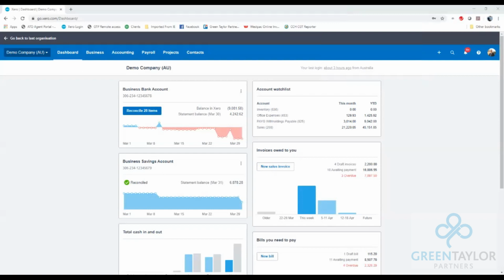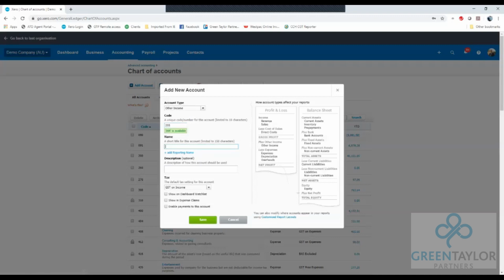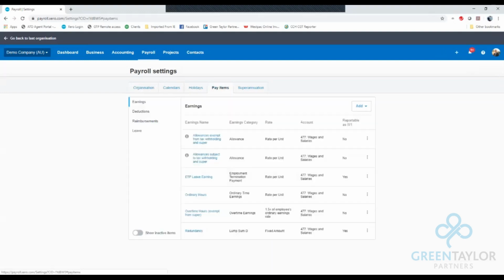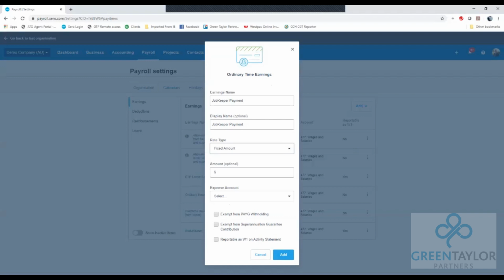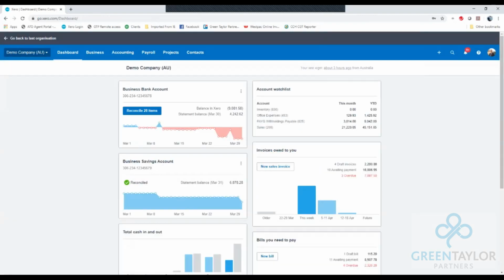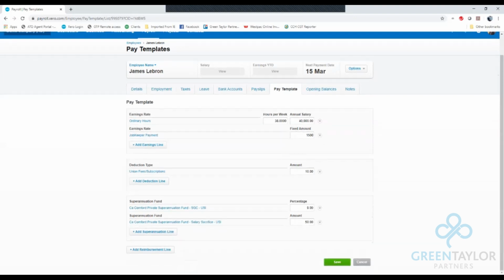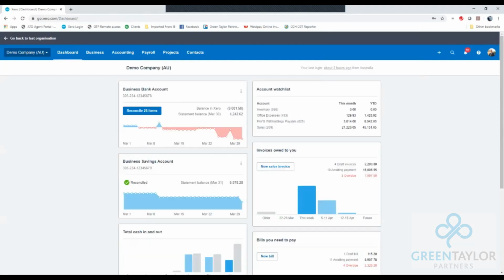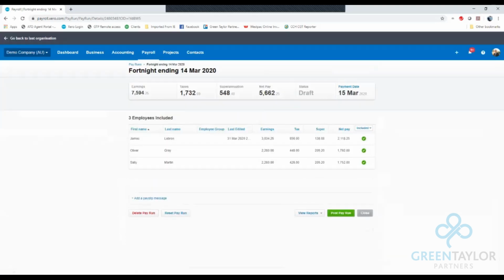Setting up JobKeeper payment in Xero Payroll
UPDATE 20 APRIL 2020
Xero have now released step by step instructions for JobKeeper Allowance. Visit Xero's support document for more information in correctly setting up for JobKeeper.

Instructional clip on how to setup your Xero Payroll to enter payments under the JobKeeper payment program.